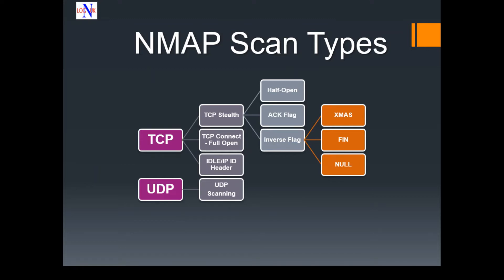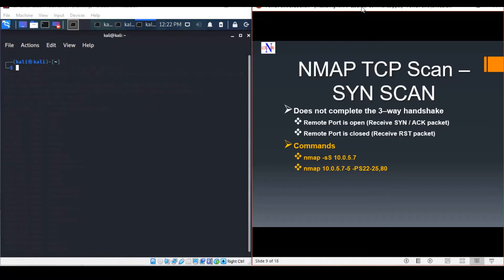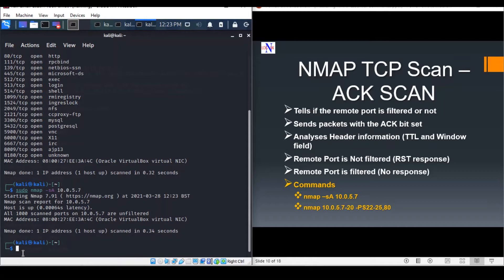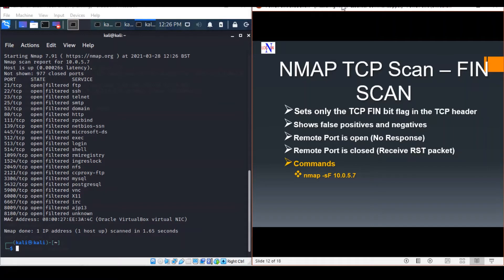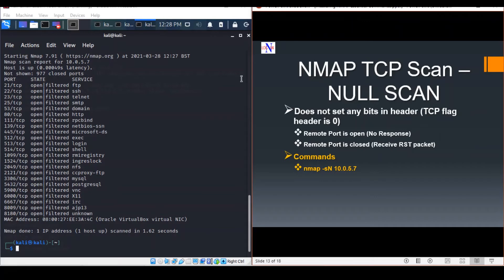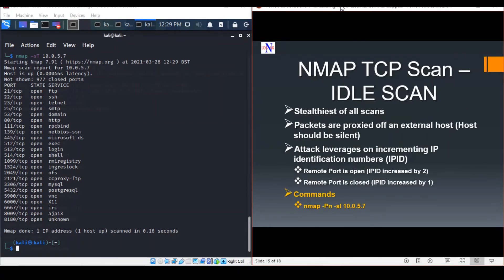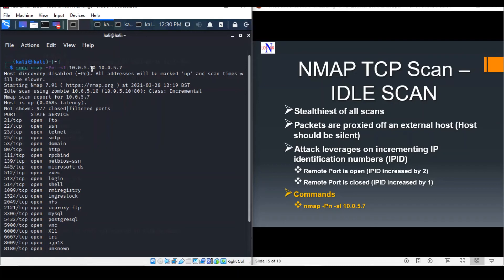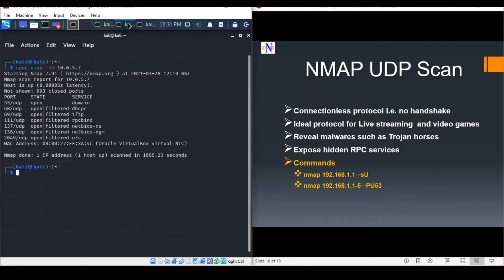Mastering NMAP - TCP UDP Nmap Scan Types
Learn about the most powerful tool for Network intelligence gathering